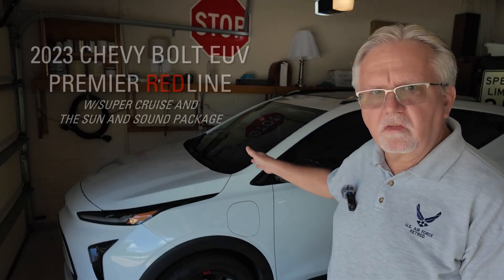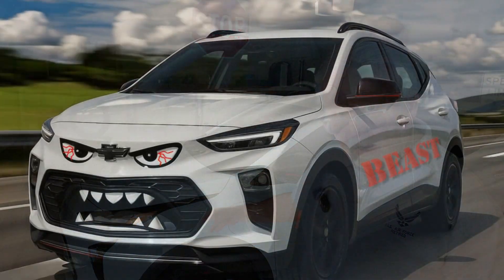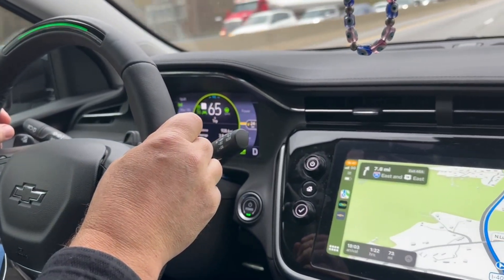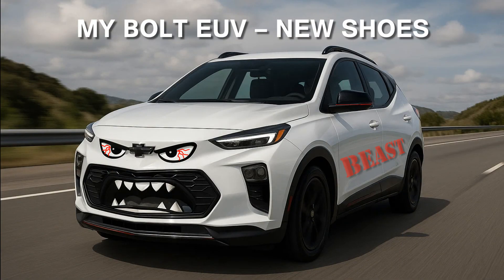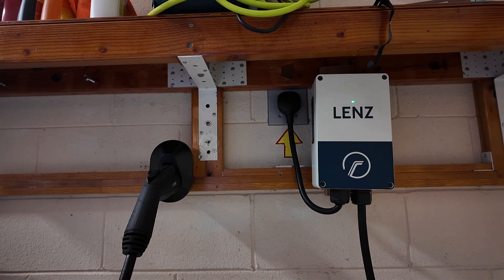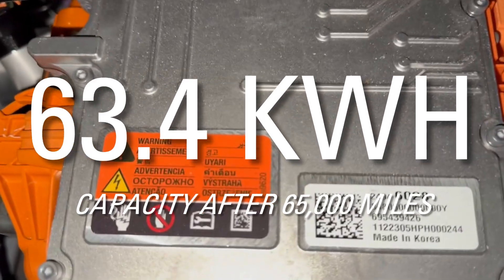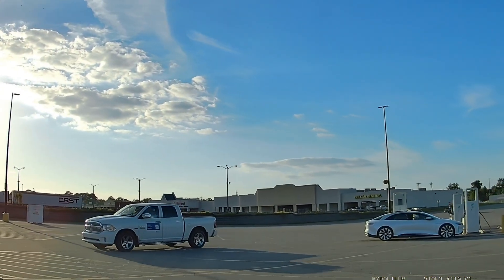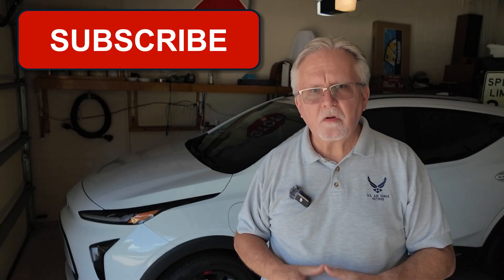Chevy Bolt EUV at 65,000 Miles: Still Worth It?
After 65,000 miles, what's it *really* like to live with an EV? Jim shares his *ev experience* after 28 months with his Chevrolet Bolt EUV, diving into everything from unexpected repairs to cross-country trips, plus his *ev ownership* experience, and how *regenerative braking* has impacted his driving, giving viewers insights into *electric car running costs*. It's the real deal, no fluff!

If you are inclined, you can give a Super Thanks, or join me for a coffee at:

🚗 65,000 miles in only 28 months. One electric vehicle put to the test.

✅ What you'll learn in this video:

• The ONLY major repair after 65,000 miles
• Road trip reality—how the Bolt handles 1,200+ mile drives
• Tire performance after 23K miles (non-EV tires!)
• How rising electricity prices affect real-world EV cost
• Actual battery capacity measurements—and how to extend EV battery life

🧪 Battery Stats:
• Original Capacity: 65.0 kWh
• Current Capacity: 63.4 kWh
• Degradation: Just 2.4% after 65,000 miles

📌 Chapters:

00:00 – Opening
00:07 – Welcome to My Bolt EUV
01:40 – The Hiccup: A $900 Repair!
02:40 – Road Trips: Yes, You Can!
03:36 – Tires: NOT EV Specific!
04:32 – Charging at Home!
05:30 – Battery Health: Surprise!
07:10 – Closing Comments and Outro

👀 Watch and share to help spread the word.

Why is Jim’s EV Adventures Different?
…no monies from anyone other than you, the viewer!

I don’t demand a membership for you to watch my content.  I never will.  That just isn’t my style. I want to provide good information for free.  At the end of the day, I just want to help make the world a little bit better than it was when I arrived.

👍 Like this video if you found the information useful or entertaining!

MUSIC LICENSE
Track: "Old Polaroids", Eazy

✅Relevant Keywords:
- Bolt EUV
- EV Ownership
- EV Battery Health

Notwithstanding the provisions of sections 106 and 106A, the fair use of a copyrighted work… for purposes such as criticism, comment, news reporting, teaching, scholarship, or research is not an infringement of copyright.